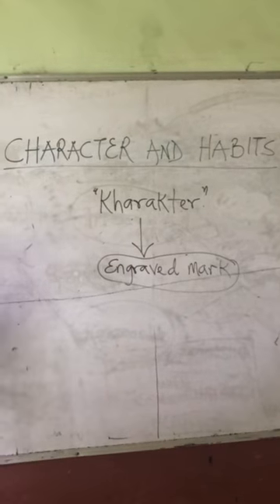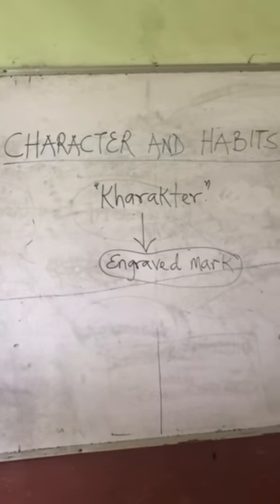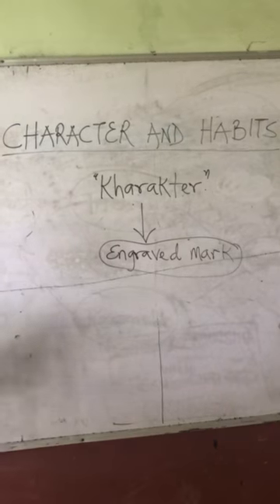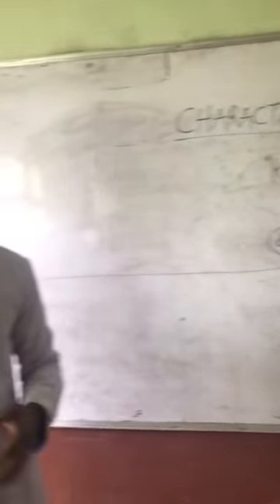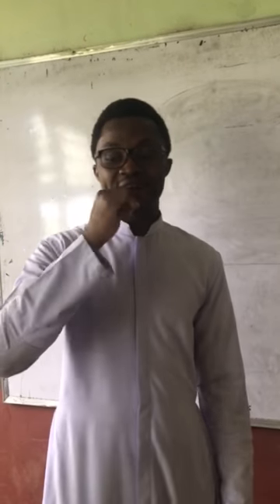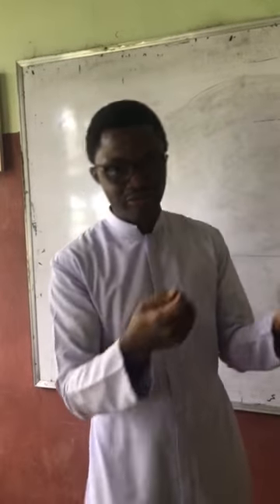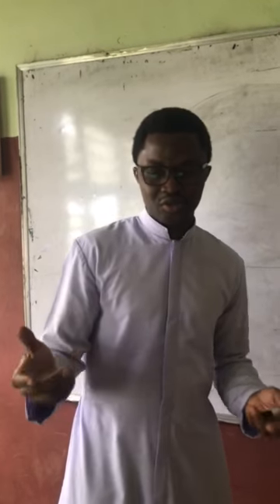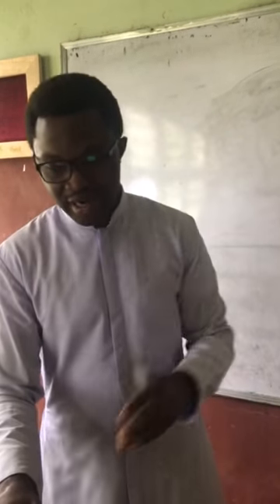Character and Habits. A Catholic Theology Class.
Delivered by Fr. Hector Osifeko